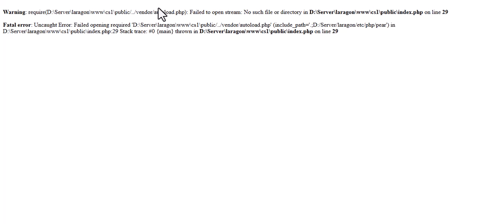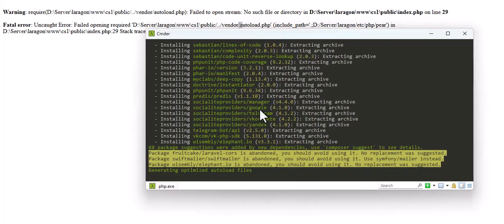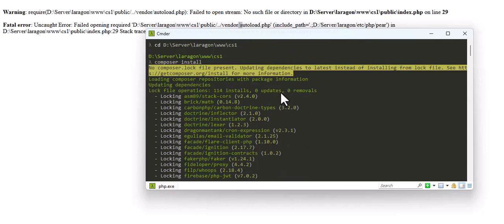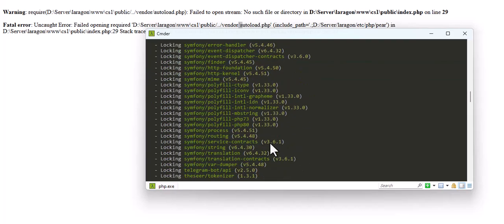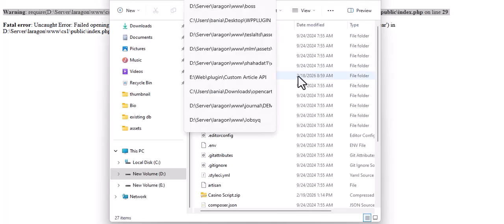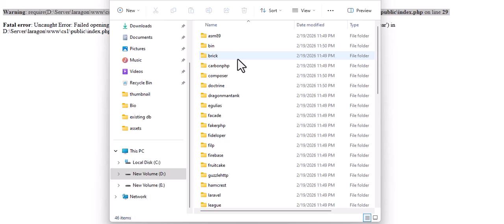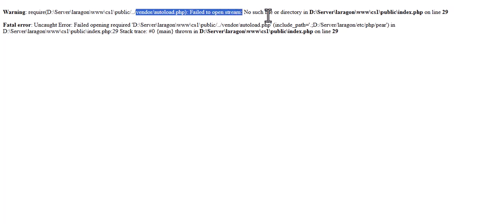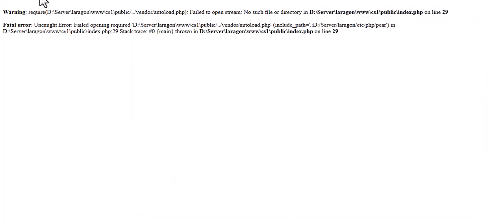How to Fix "Failed to open stream: No such file or directory" (vendor/autoload.php) 🚀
Stuck with the "Fatal error: require(): Failed opening required 'vendor/autoload.php'"? Don't panic! This is one of the most common errors in PHP and Laravel, and it usually means one thing: your dependencies are missing.

In this quick tutorial, I’ll show you exactly why this happens and the 3 simple commands to fix it instantly. Whether you just cloned a GitHub repo or moved your project to a new server, this fix works every time.

✅ What we cover in this video:

Why the vendor folder is missing.

How to install Composer (if you haven't already).

The magic command: composer install.

Troubleshooting "Composer command not found."

Fixes for Laravel, Symfony, and pure PHP projects.

🚀 Commands Used in this Video:

composer install (Installs dependencies from composer.lock)

composer update (Updates dependencies to latest versions)

composer dump-autoload (Refreshes the mapping)

📌 Timestamps:
0:00 The Error Explained
0:35 The Quick Fix (Composer Install)
0:50 What if you don't have Composer?
1:15 Fixing Permissions Issues
1:40 Summary & Success!